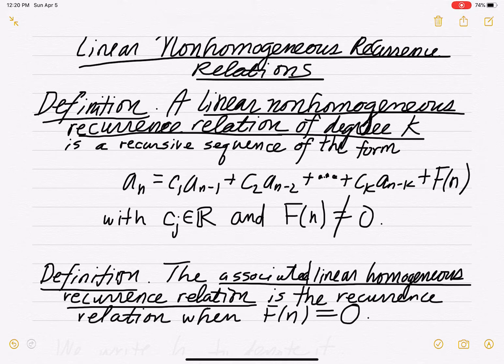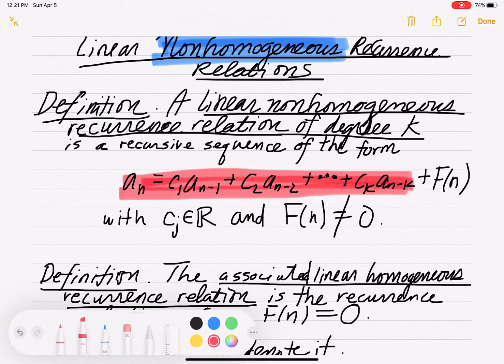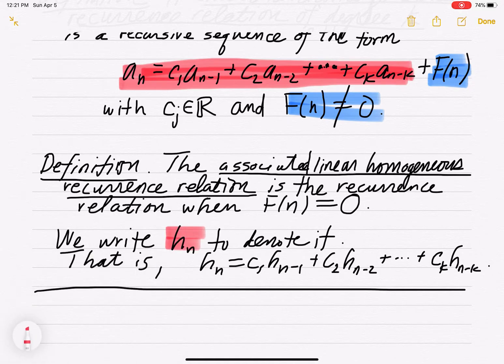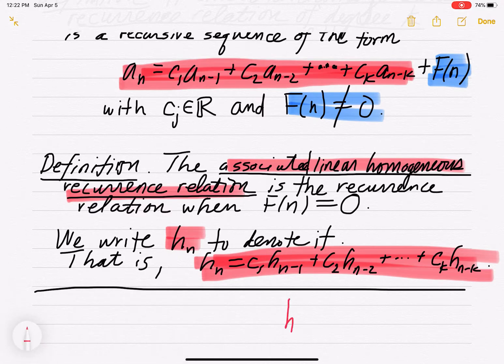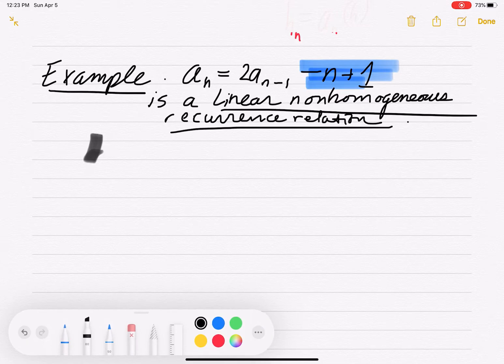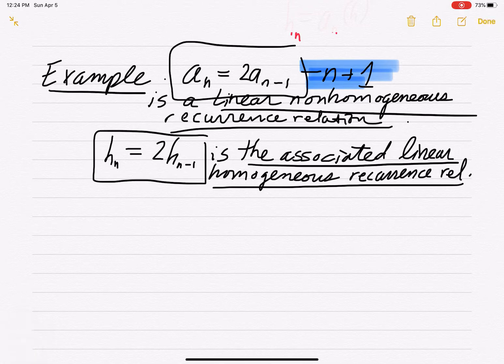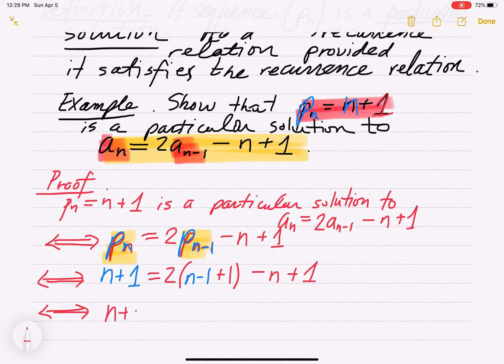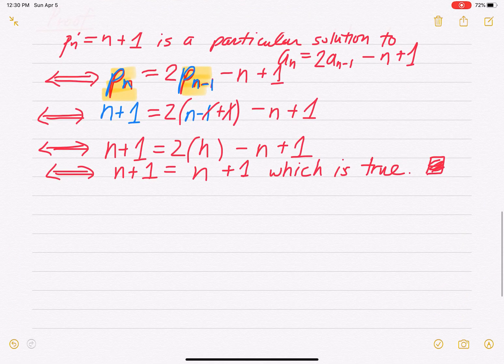Linear Non homogeneous Recurrence Relations, Part 1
Definition of linear nonhomogeneous recurrence relations, associate linear homogeneous recurrence relation, particular solution, and verifying a particular solution.